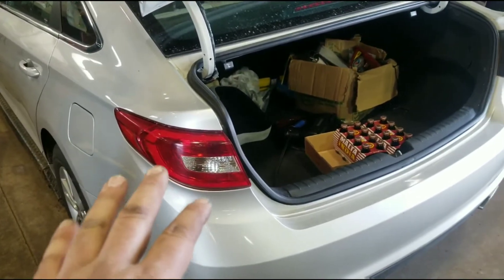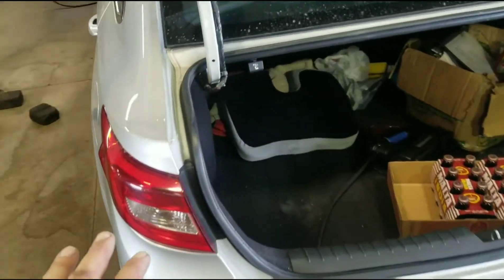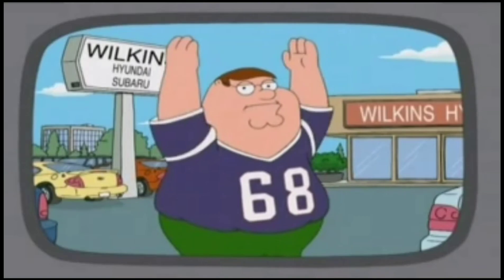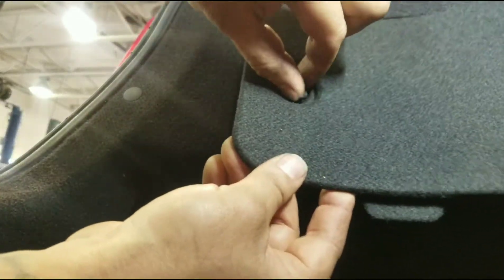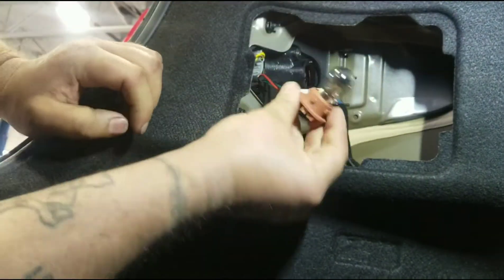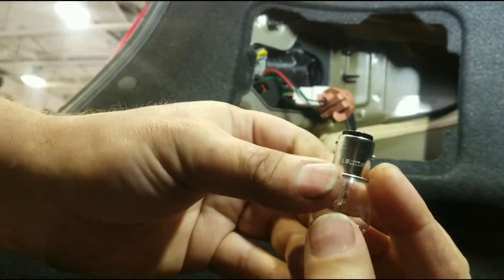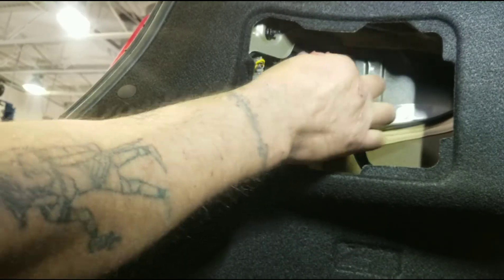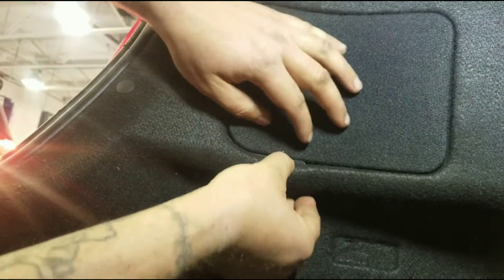2016 Hyundai sonata brake light tail light bulb replacement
how to replace the brake light tail light bulb on a 2016 Hyundai sonata.
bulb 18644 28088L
or 2357